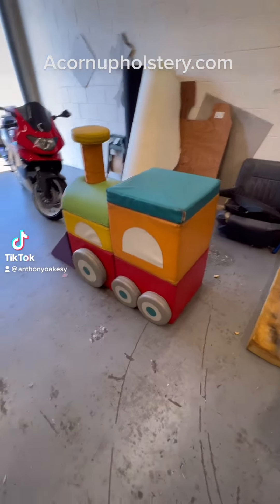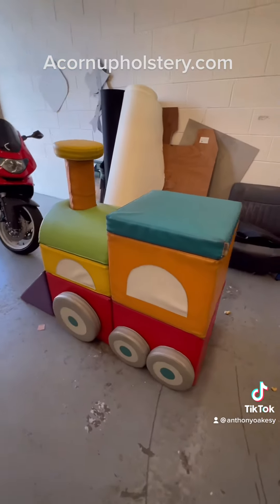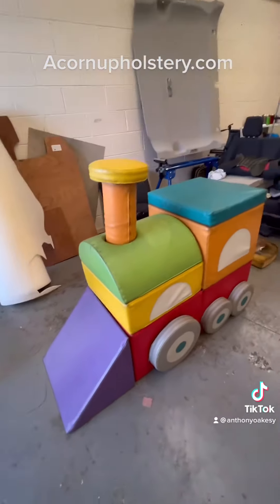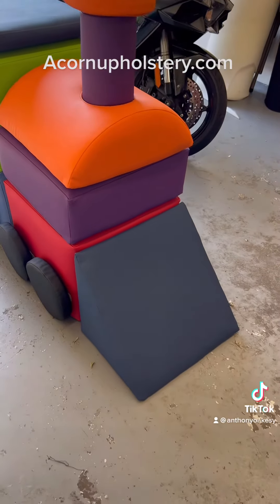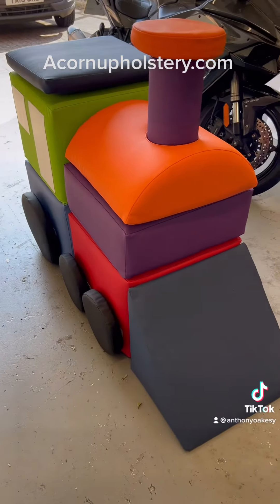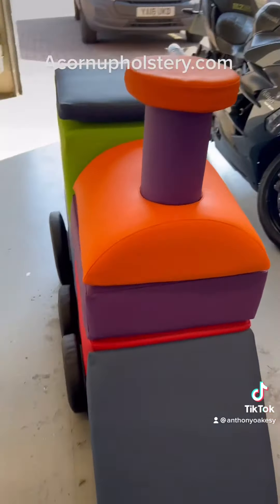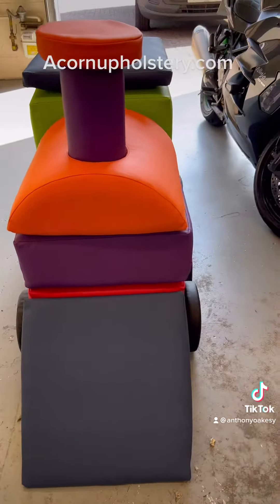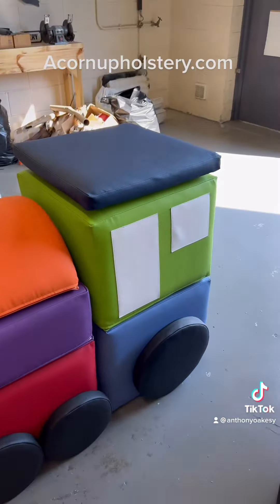Upholstering a train